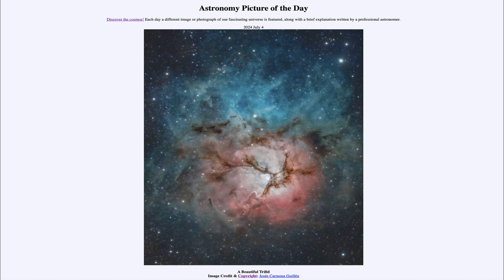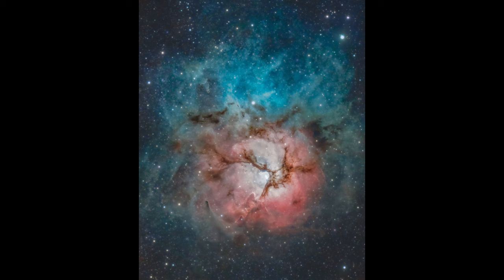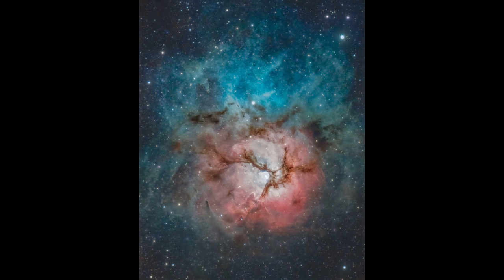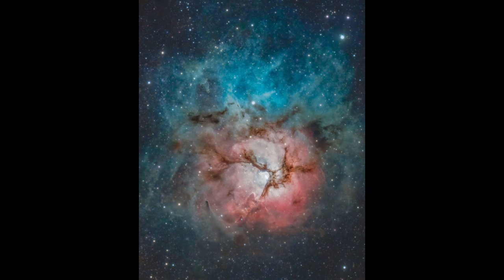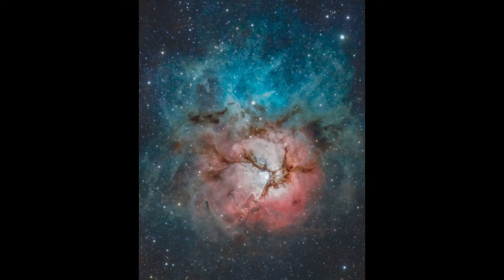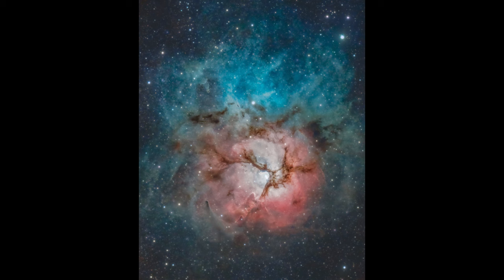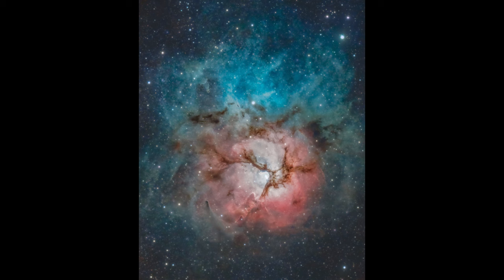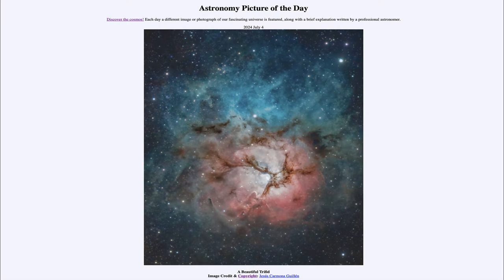2024 July 04 - A Beautiful Trifid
In today's image, we see the Trifid Nebula, also known as M20. This is a part of a stat forming region and shows the different types of nebulae that can be present here, including Dark Nebulae, Reflection Nebulae, and Emission Nebulae.